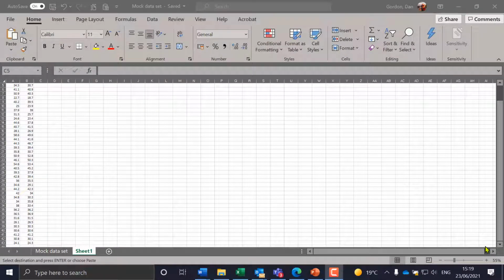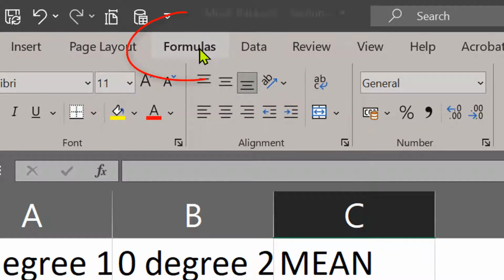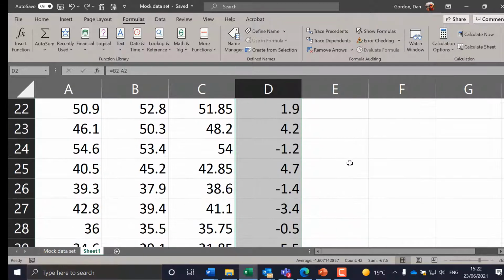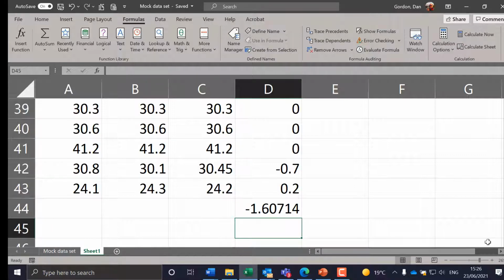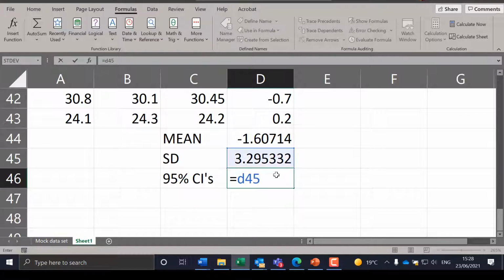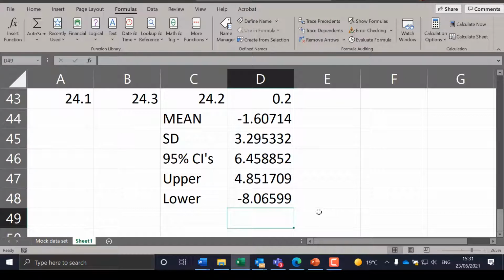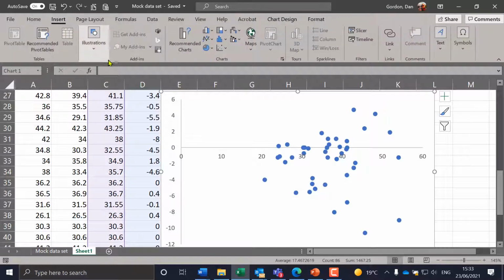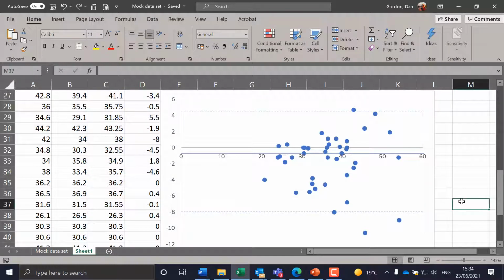Limits of Agreement: Calculating and plotting the Bland Altman trace